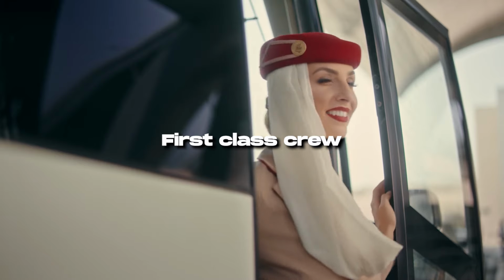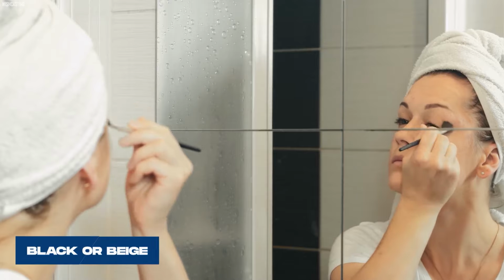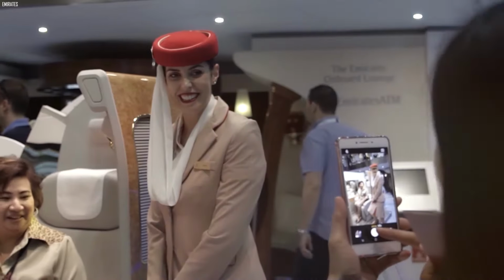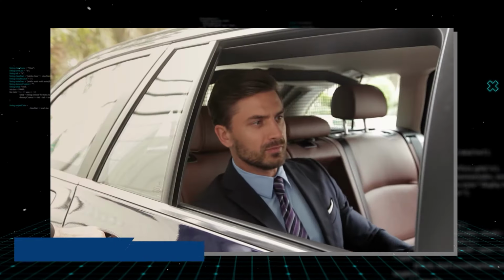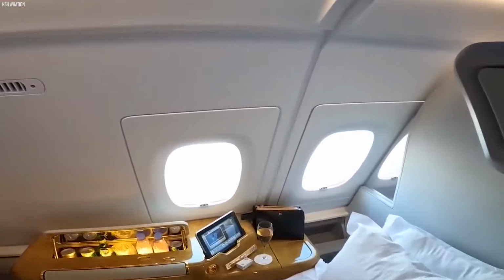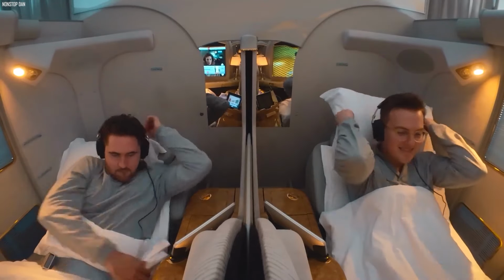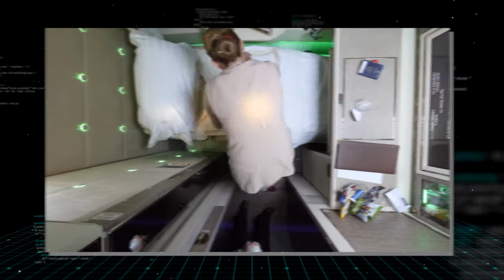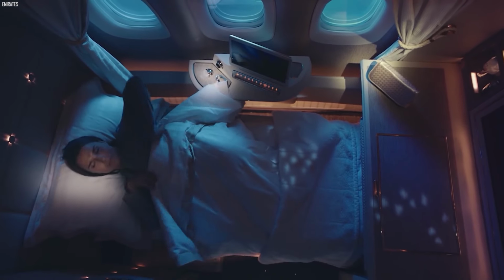Inside The Secret Life Of Emirates 1st Class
Welcome to Oddities, where curiosity meets the extraordinary! Dive into the realm of the unusual and discover a world of fascinating facts that will leave you questioning what you thought you knew. From mind-bending mysteries to jaw-dropping anomalies, Oddities is your go-to source for the weirdest, wildest, and most intriguing tidbits of knowledge. Join us on a journey beyond the ordinary and explore the bizarre wonders that make our world truly one-of-a-kind. Oddities